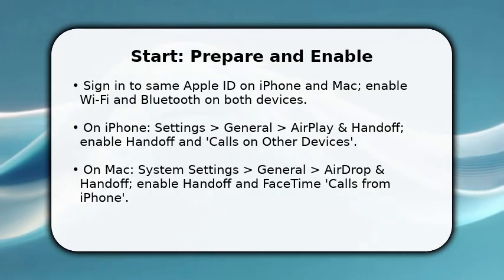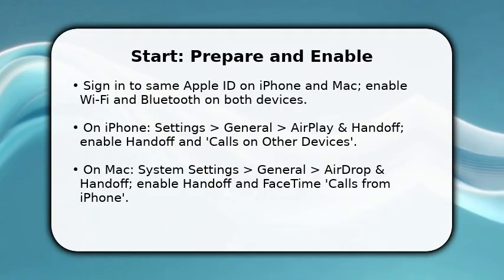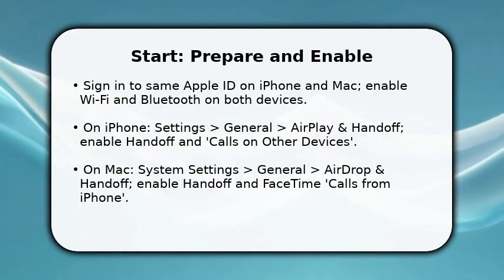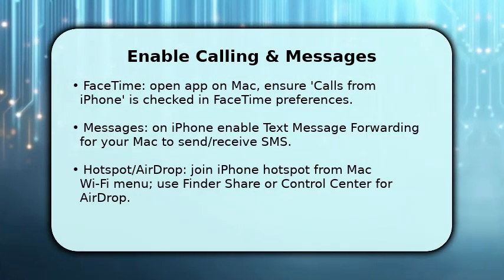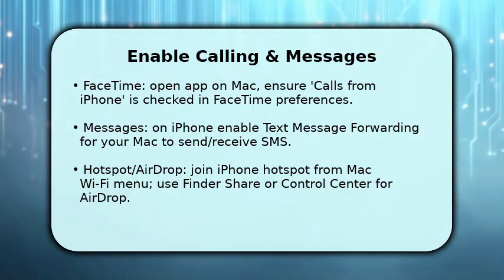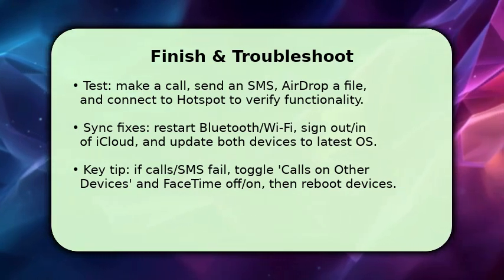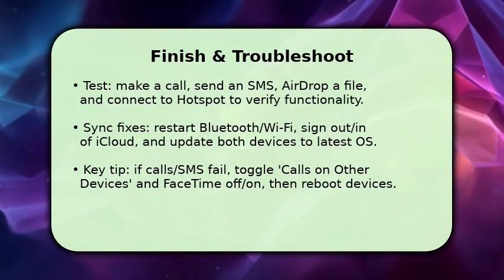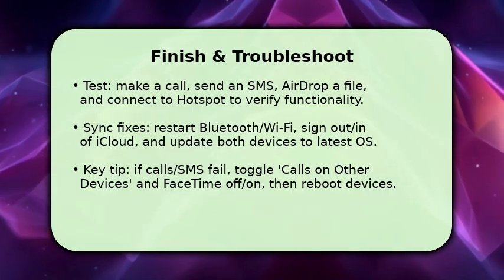How to Use Your Phone on a Mac (updated)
Discover the essential tips for using your smartphone on a Mac computer. This updated guide covers connecting devices, transferring files seamlessly, and utilizing accessories like Bluetooth headsets or keyboards with ease.